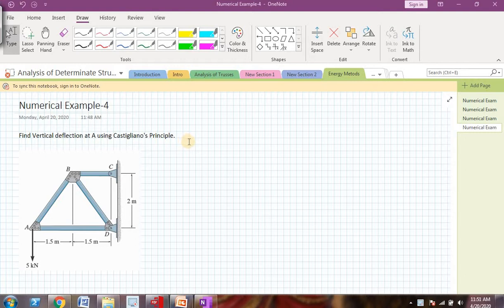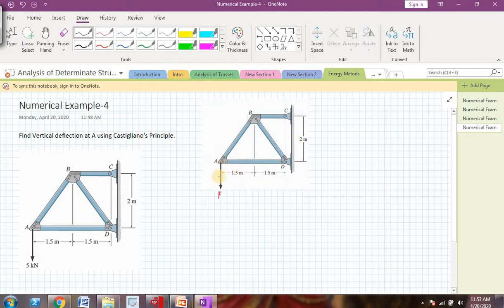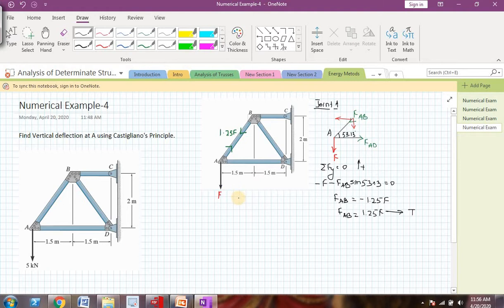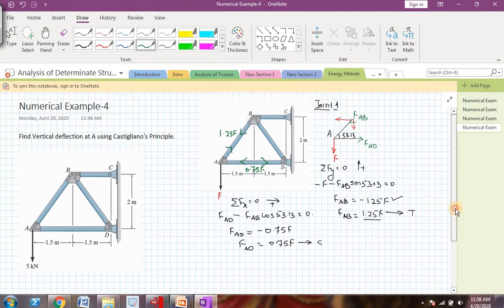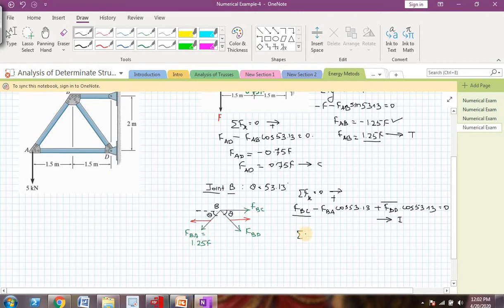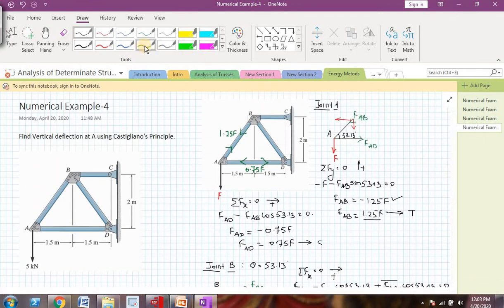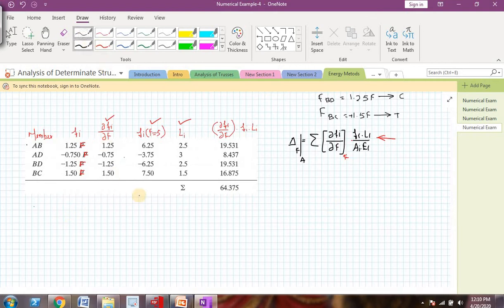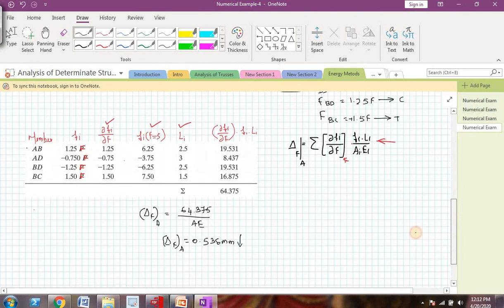Castiglianos' Principle-Truss Example-1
In this video, I will be explaining on how to find deflection in truss using Castigliano's Principle.